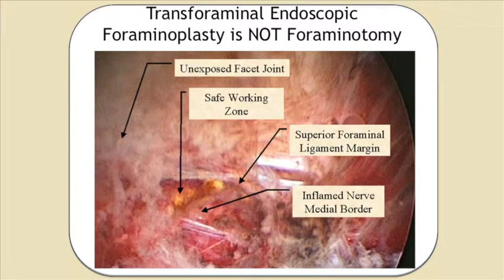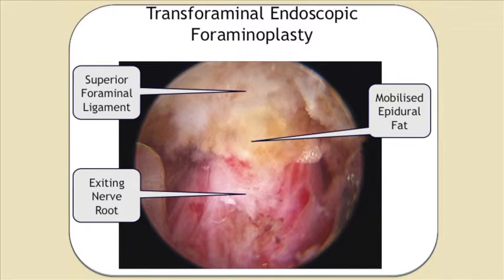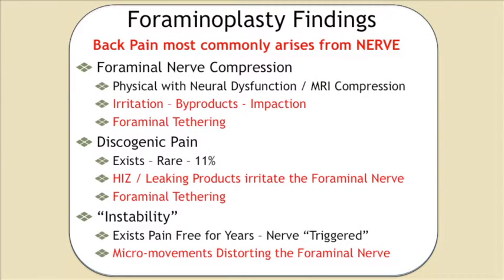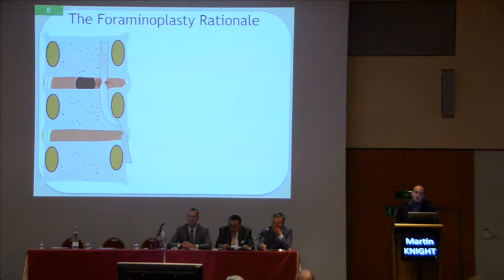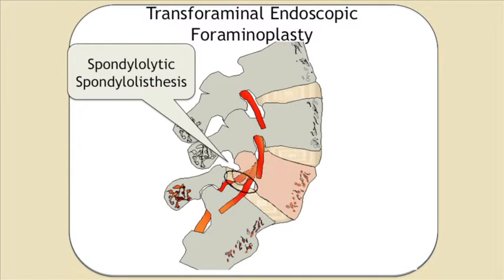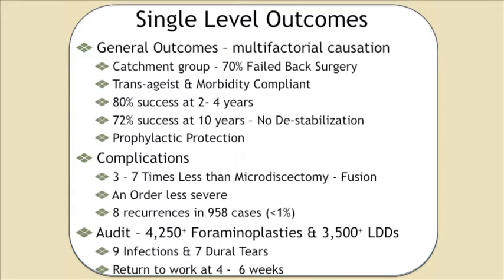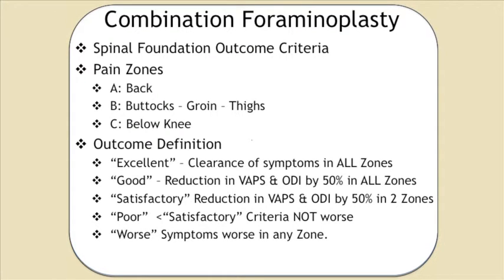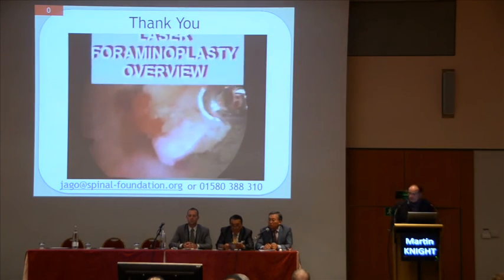Multi-level combination transforaminal minimal invasive spine surgery - Martin Knight MD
General Symposium : endoscopic lumbar spine surgery

Dr Martin Knight MD (London, UK) at IV WCMISST Paris 2014